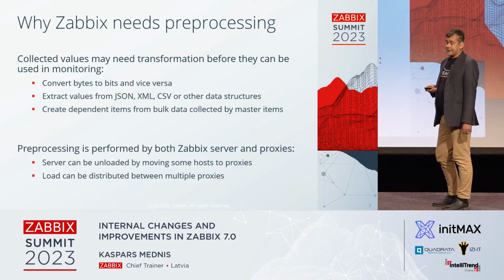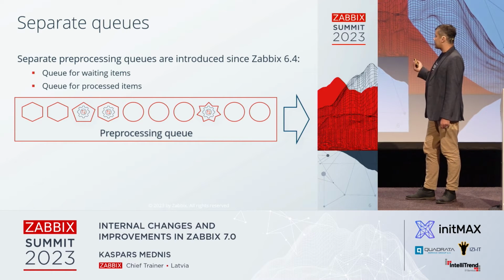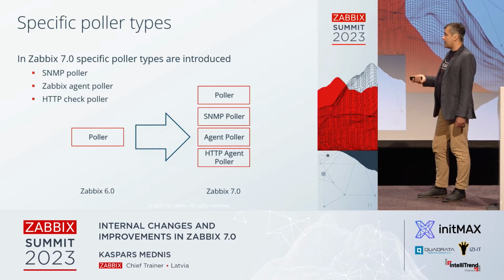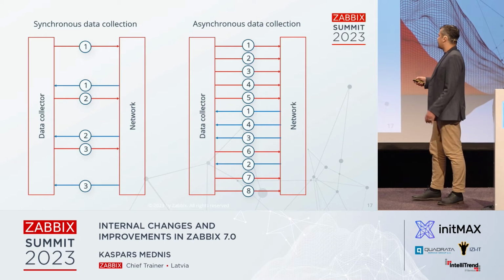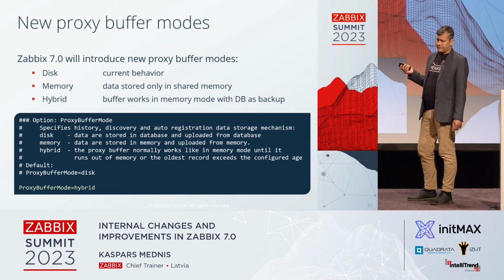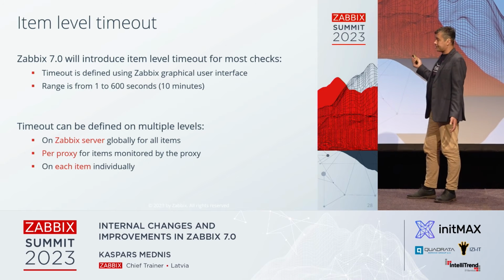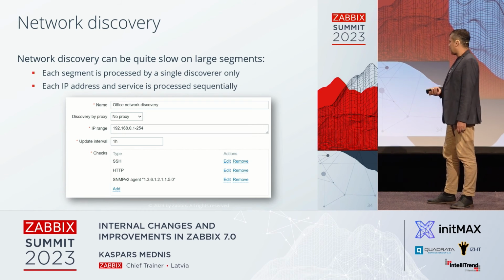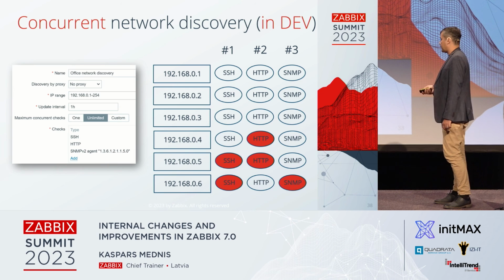Internal Changes and Improvements in Zabbix 7.0 by Kaspars Mednis / Zabbix Summit 2023